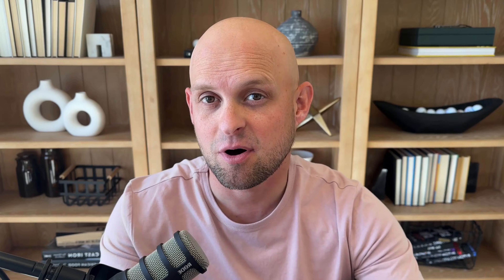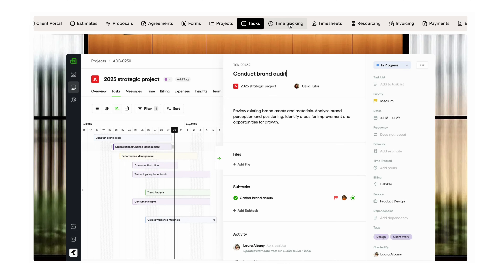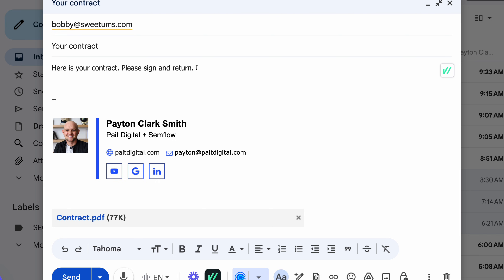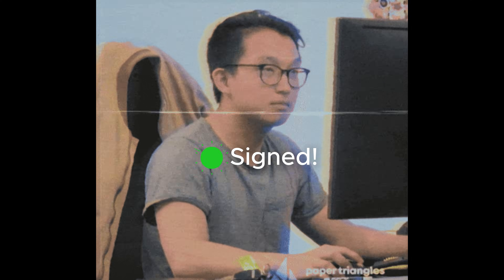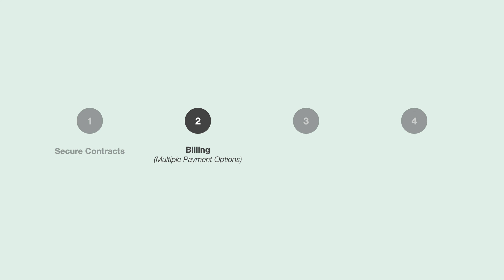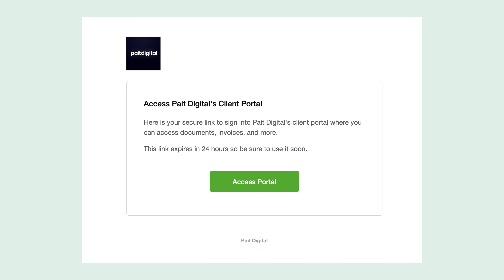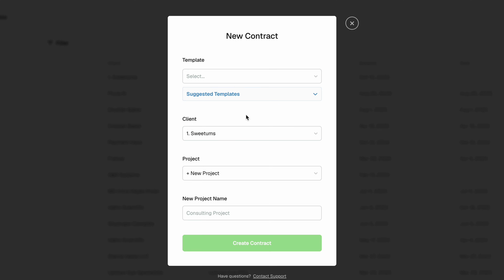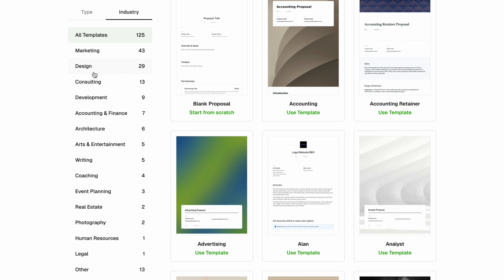This ONE TOOL can run your ENTIRE online business - forms, contracts, invoices, time tracking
CHAPTERS:

0:00 Intro
1:00 4 Keys To a Successful Business
1:36 Second Key To a Successful Business
2:01 Third Key To a Successful Business
2:21 Fourth Key To a Successful Business

VIDEO OVERVIEW:

This video shows you my favorite tool for freelancing Hello Bonsai.